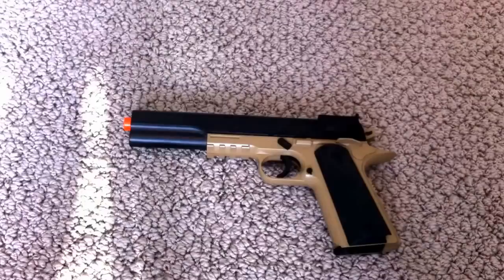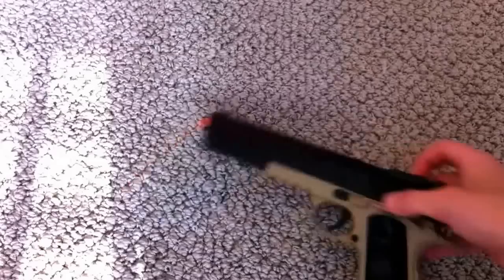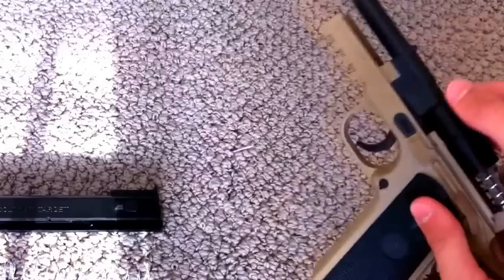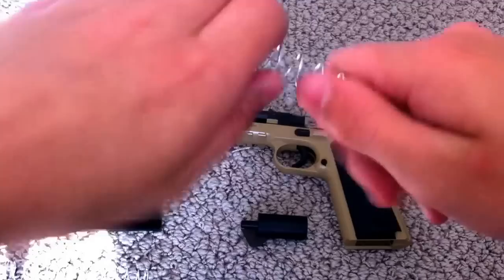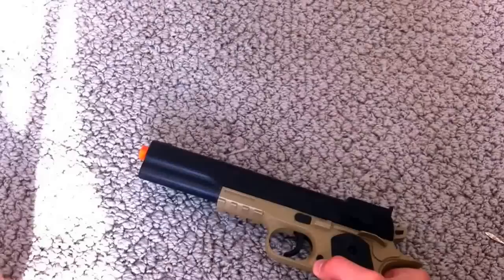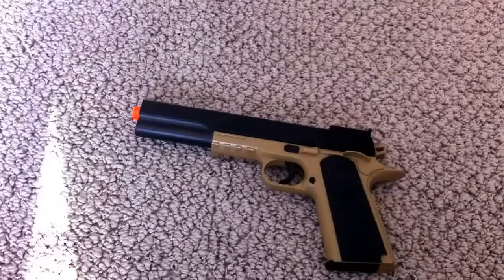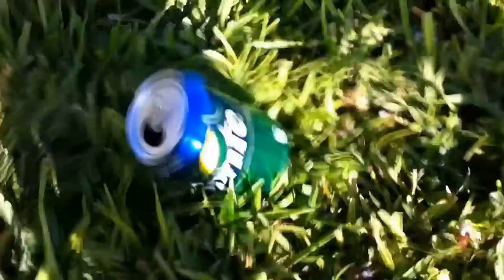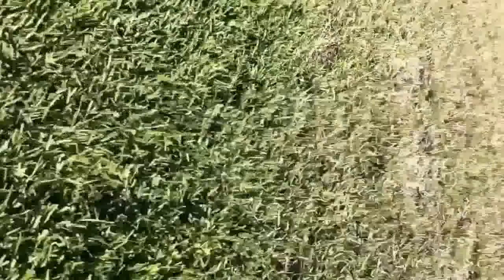How to make your spring powered BB gun stronger